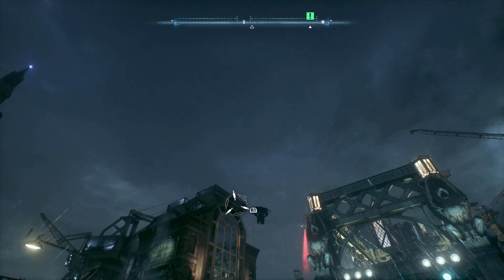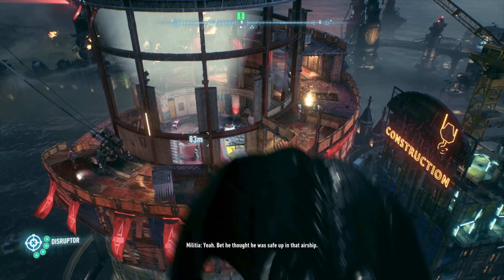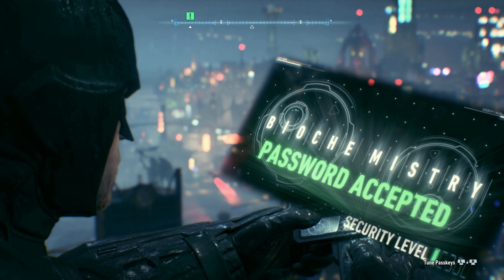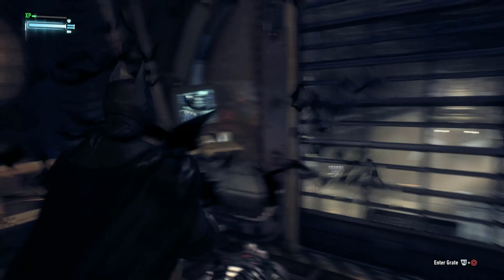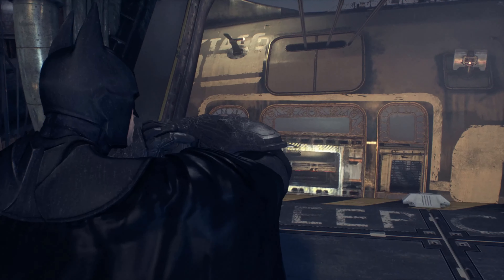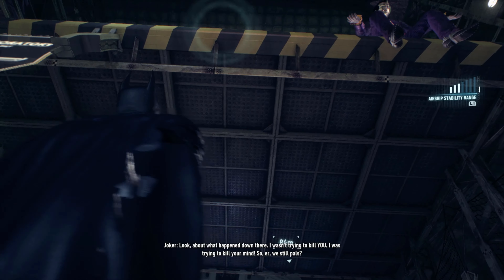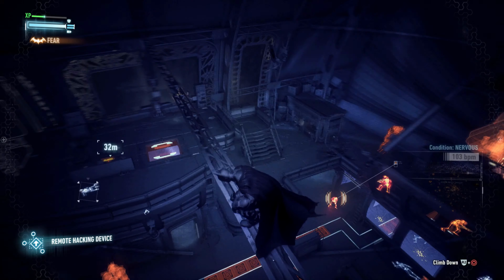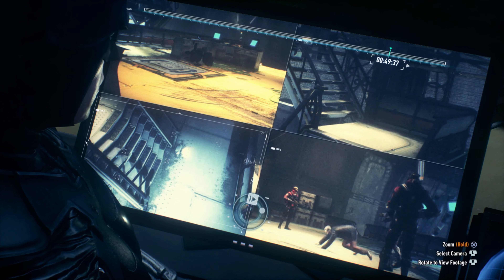Batman - Arkham Knight - Part 13: I'm on a Blimp!!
Batman's search for Barbra leads him to Simon Stag. It seems he has some connections with the Arkham Knight and Scarecrow.